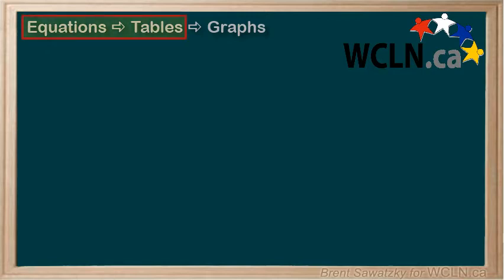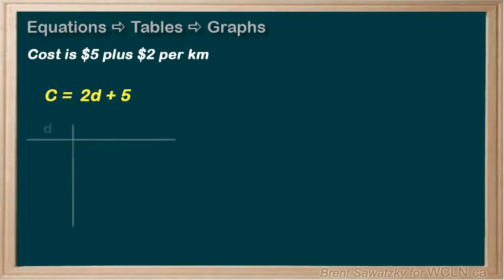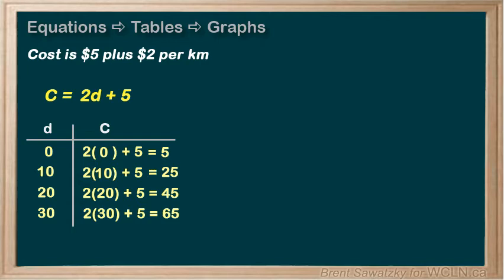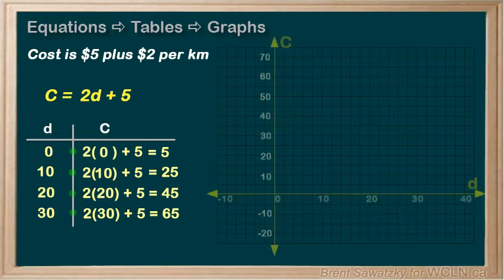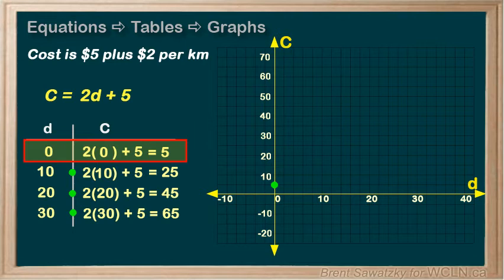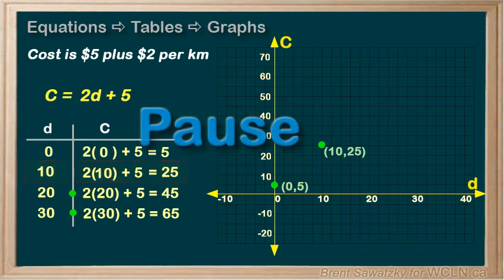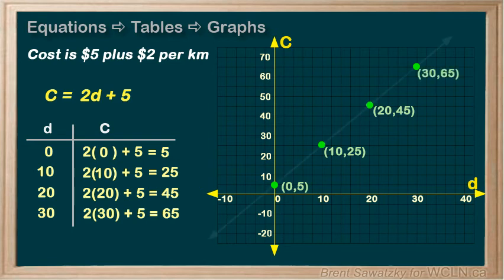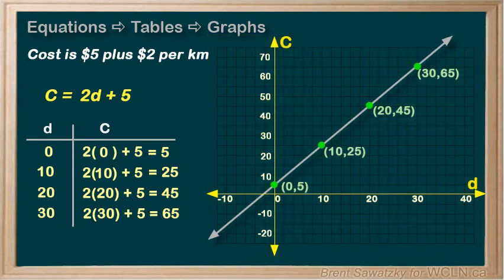WCLN - Math - Equations to Tables to Graphs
This course is part of the WCLN.ca online courses.

After learning about variables and equations, this tutorial shows how to convert from equations to tables to graphs.